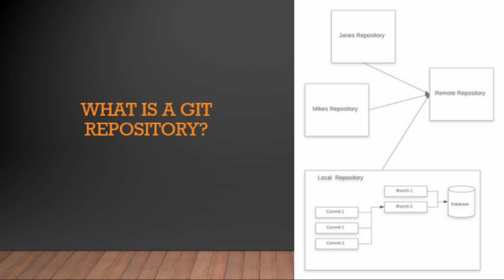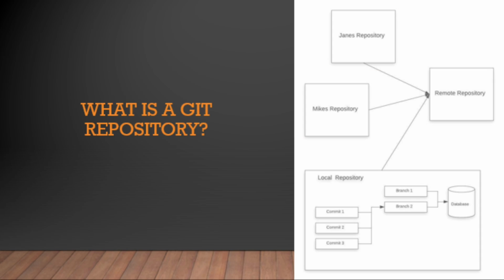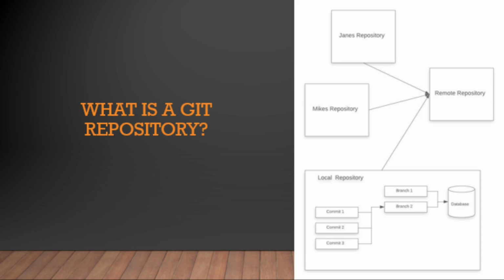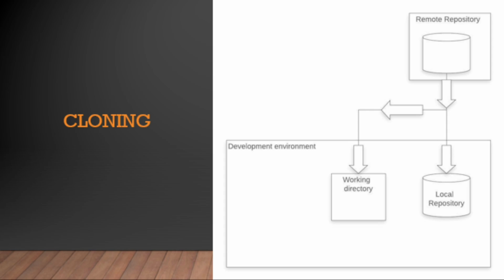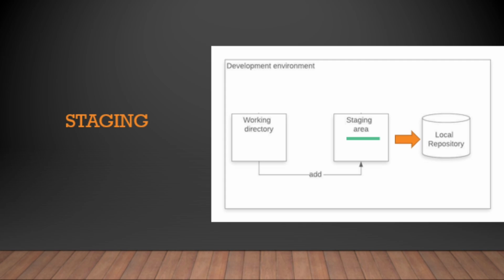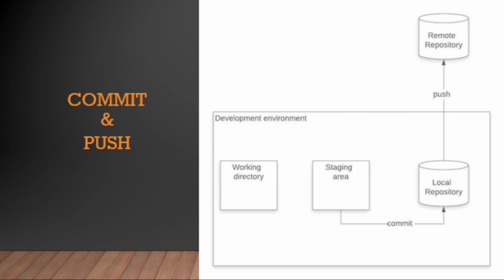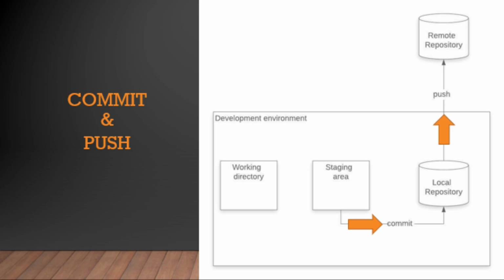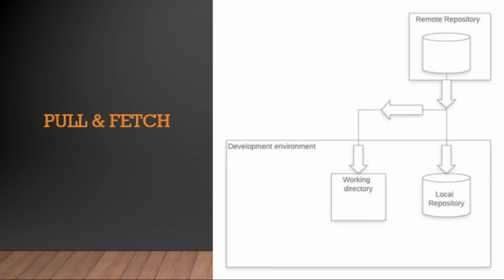GIT Part 2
Learn GIT concepts such as repository, cloning, staging commiting and pushing.